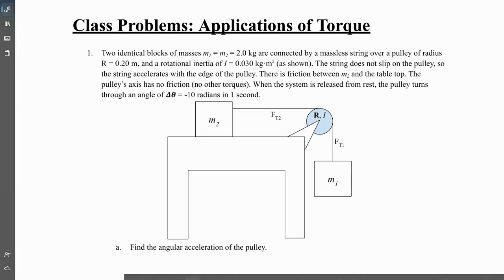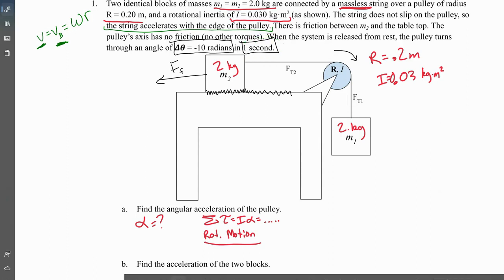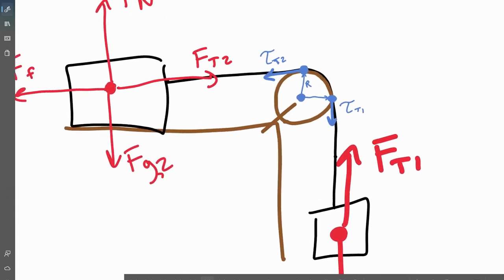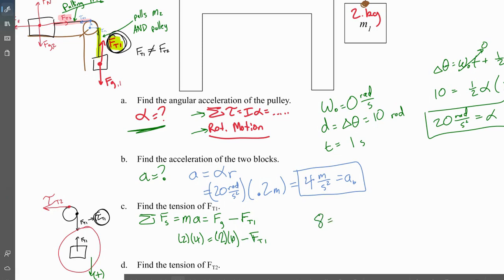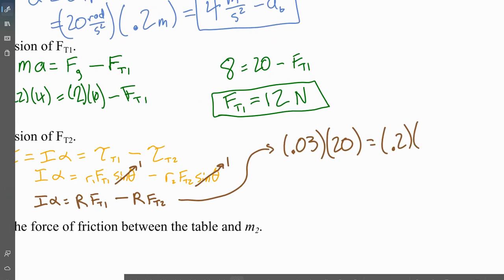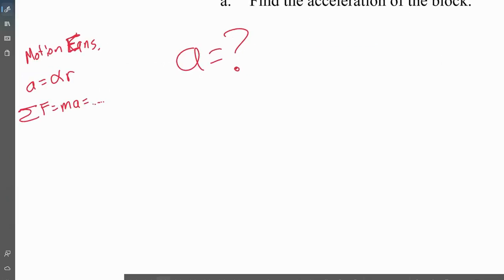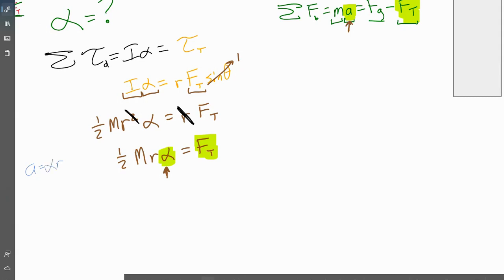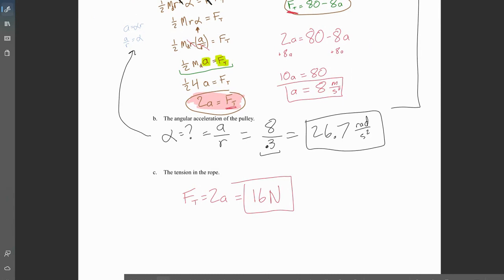Class Problems - Applications of Torque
A look at two very difficult problems using the SUM OF THE TORQUES to analyze and predict the motion of pulley-block(s)-Earth systems.